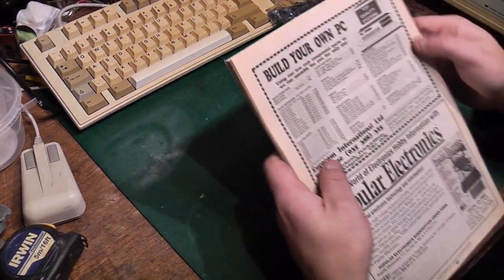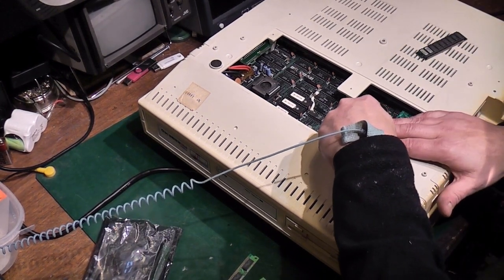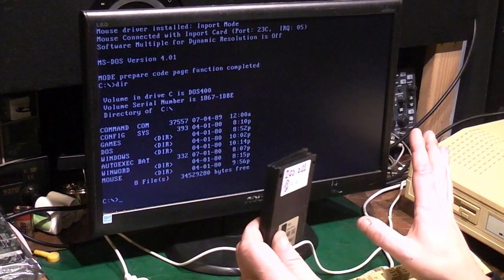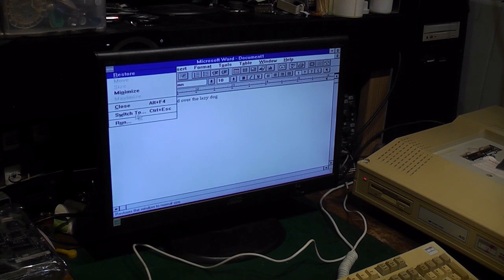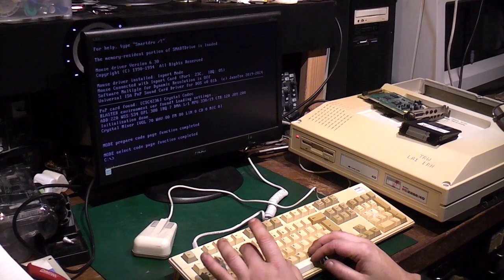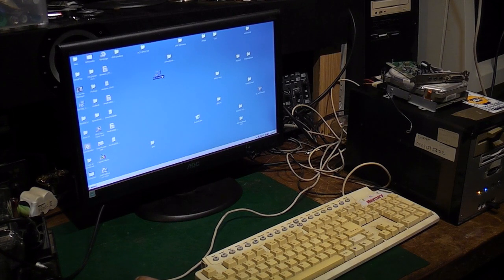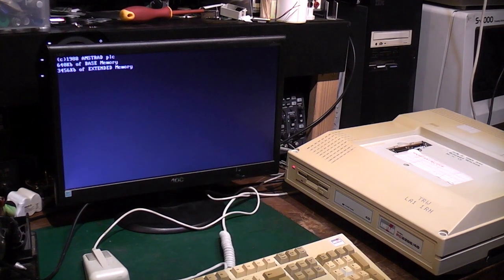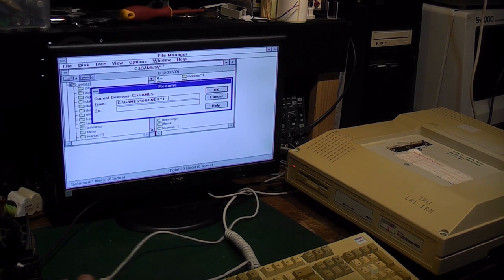Amstrad PC 2286 Upgraded like I did back in the mid 90's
Ok so imagine its the mid 90's and one of my school friends has just been given this computer, what upgrades would I have done to turn a boring office PC in to a gaming powerhouse!